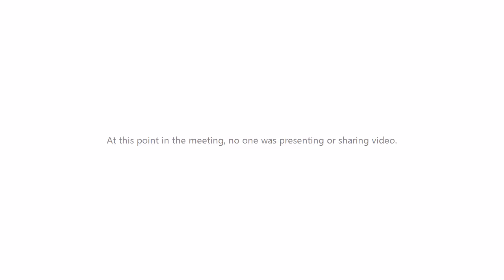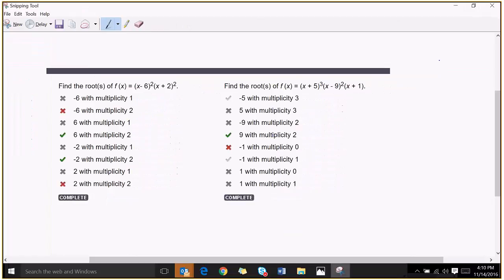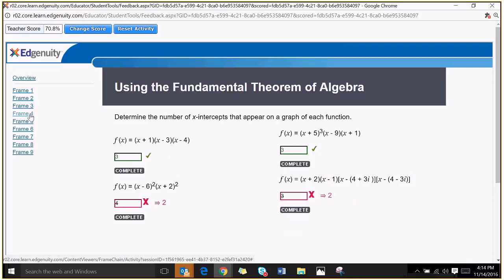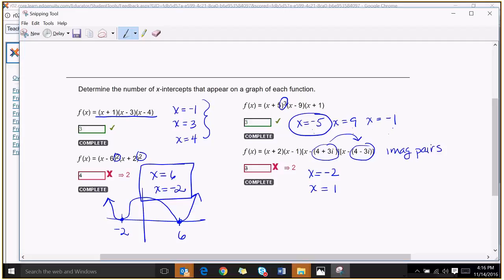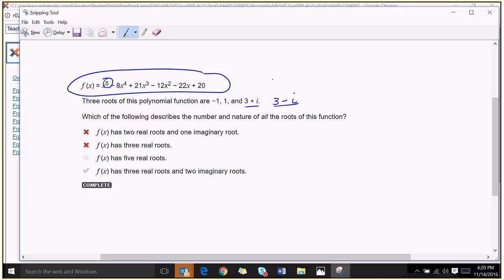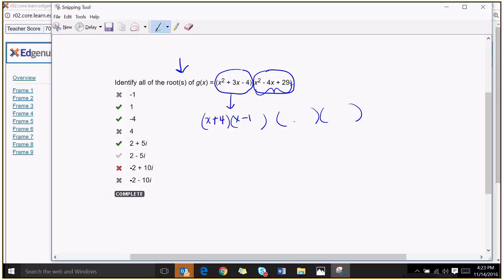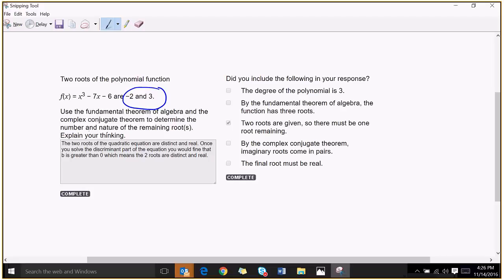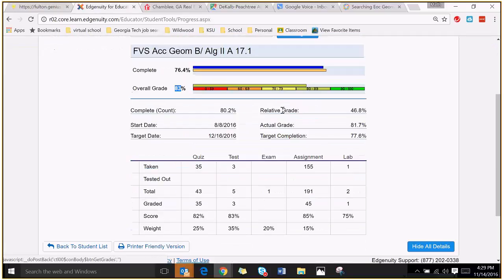Julia G Monday, November 14, 2016 4 07 34 PM